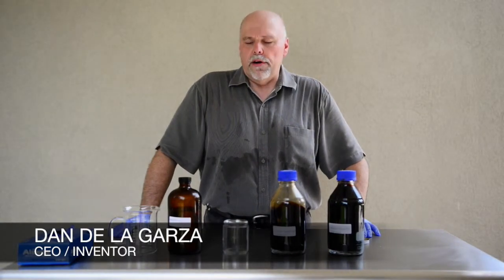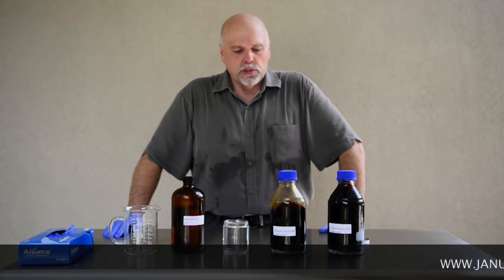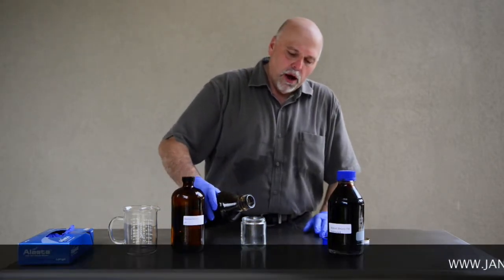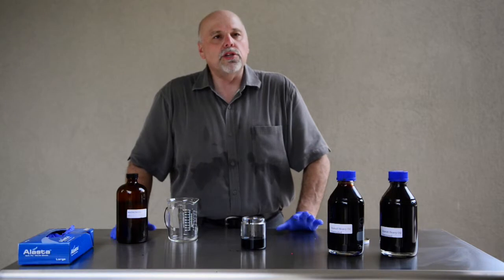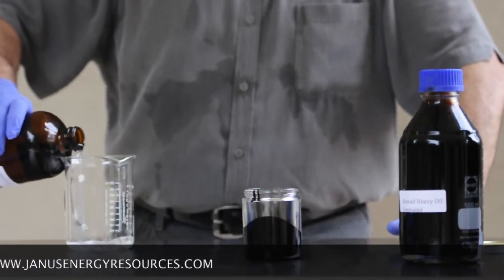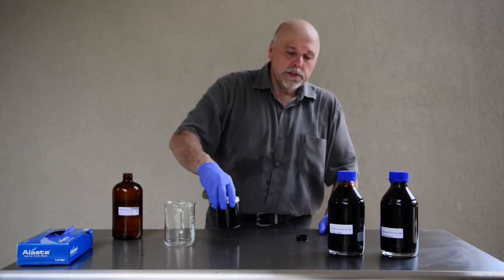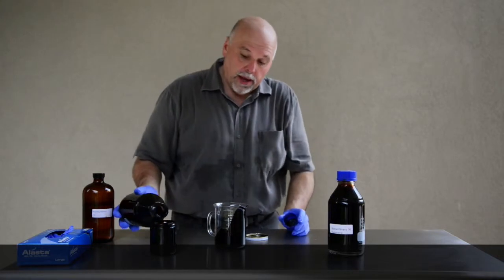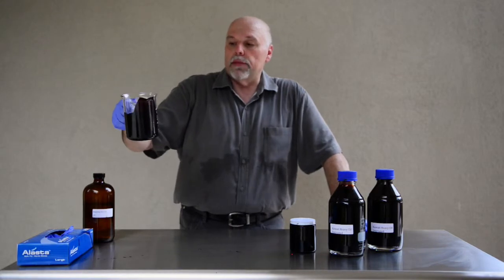Kuwaiti Heavy Oil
Dan De La Garza demonstrates how easy Janus Energy Resources reduces the viscosity of Kuwaiti Heavy Oil.